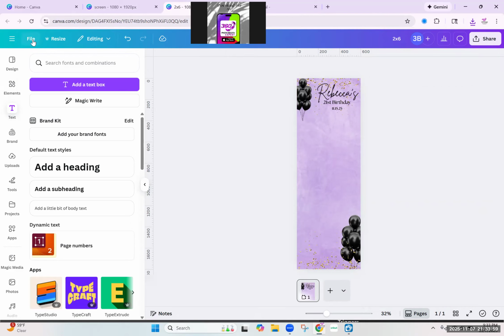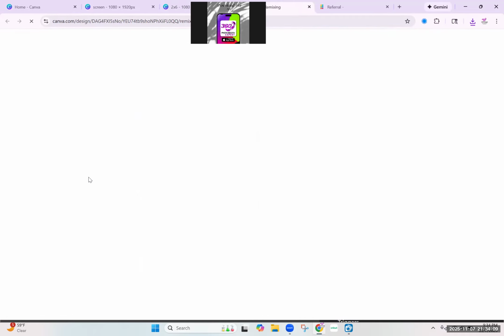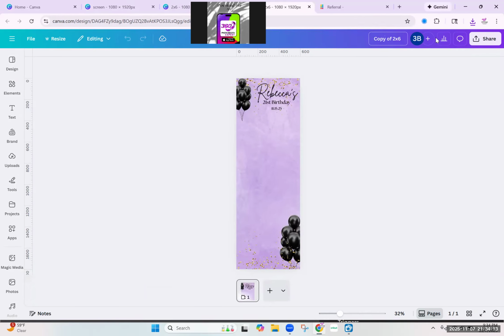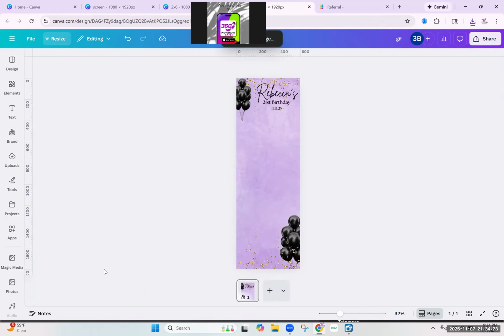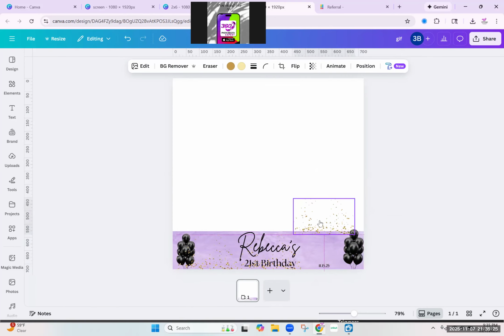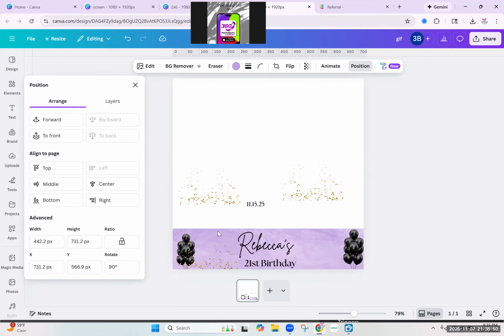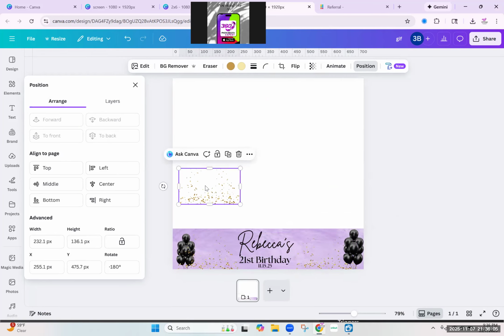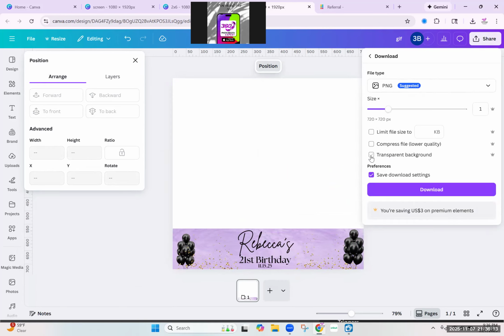How to Create a GIF Template in DSLR Booth for Windows | Step-by-Step Photo Booth Tutorial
📞 Rental Quote:
Want to add animated GIFs to your photo booth setup? 🎞️ In this tutorial, I’ll show you how to create a GIF template in DSLR Booth for Windows — perfect for boosting engagement and giving guests a fun, shareable experience at your events.

🔥 What You’ll Learn:

How to create a looping GIF using DSLR Booth

Setting frame count, timing, and transitions

Adding branding or overlays to your GIF

Exporting and sharing your finished template